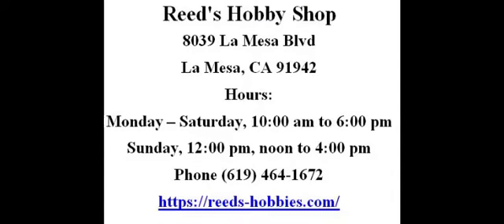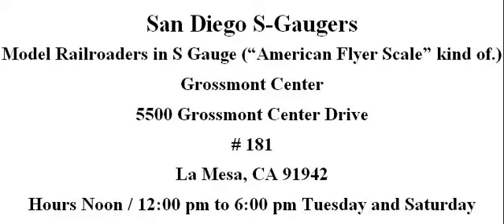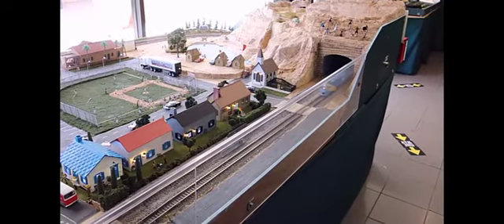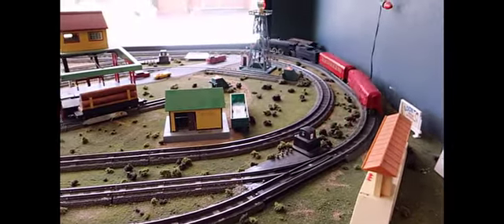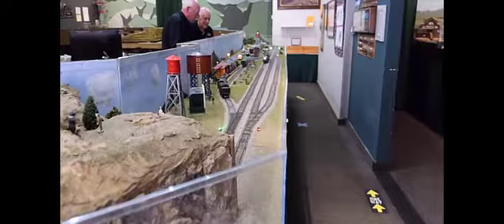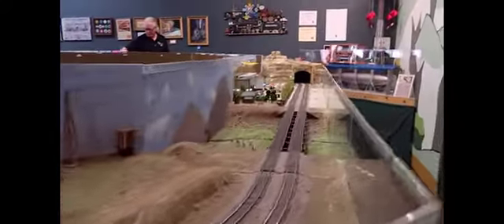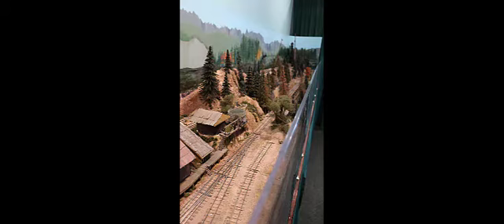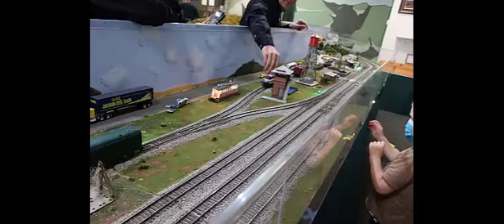San Diego S Gaugers Visit 2022 05 17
This was a 90+ minute to the San Diego S Gaugers Model Railroad Facility at Grossmont Center in La Mesa, California. Super friendly crew who were fantastic with the children that visited the museum. Some portions, such as the still photos have no sound. Sorry, maybe next time.
This was a SUPER visit.
Rex